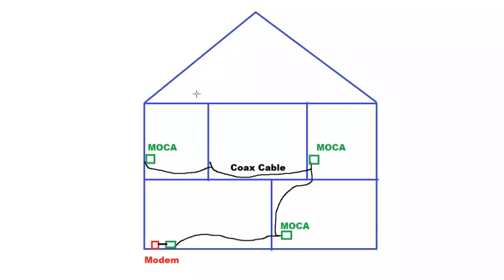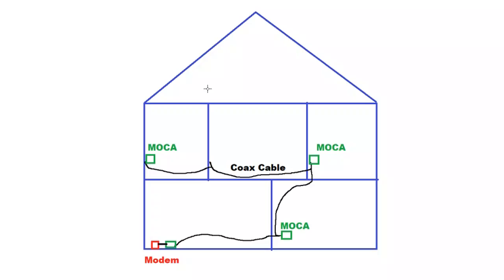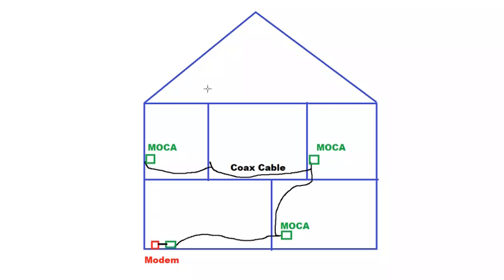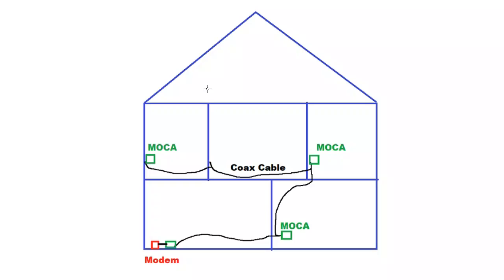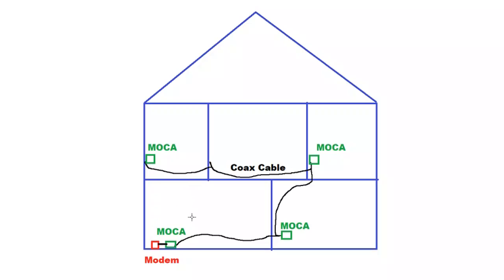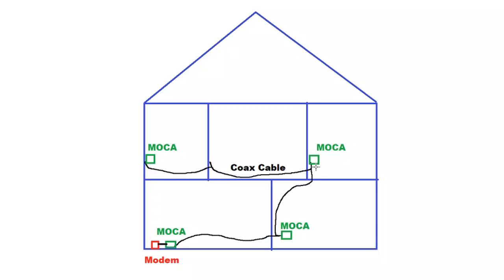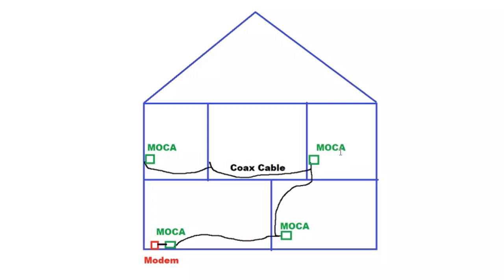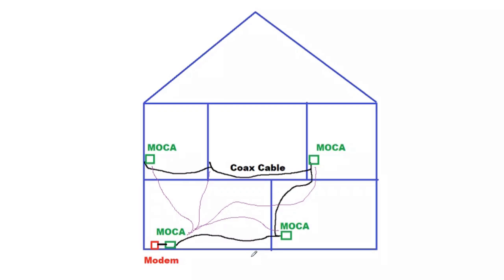Why use MoCA? What problem is it solving?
MoCA adapters can be cheap, and serve a great purpose. What what problem are we trying to solve here? Why not just use WIFI to get internet access spread across your home?